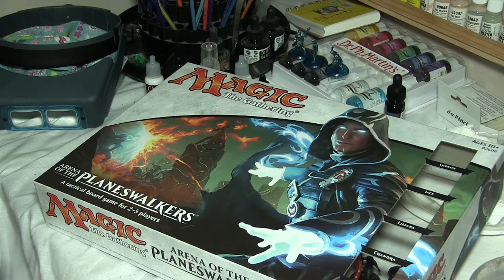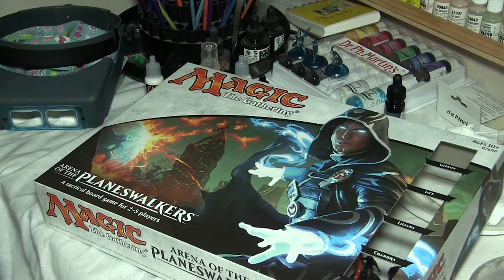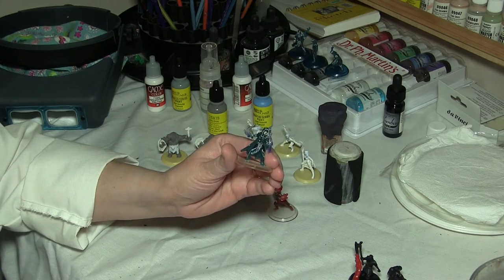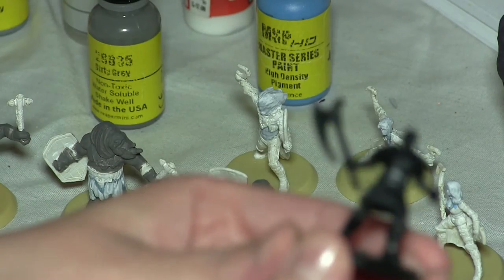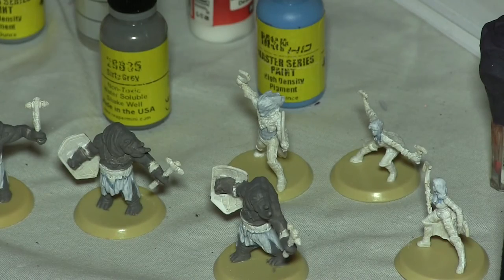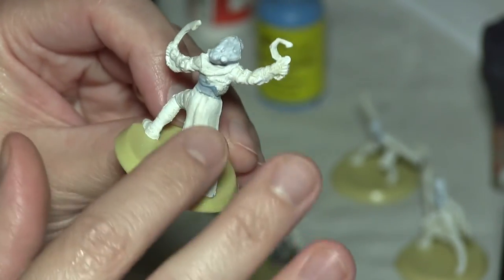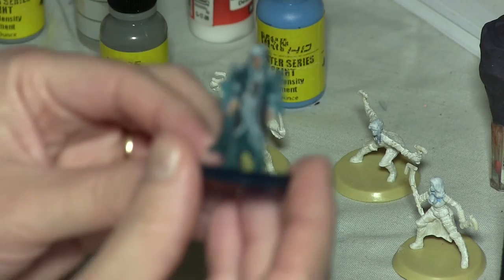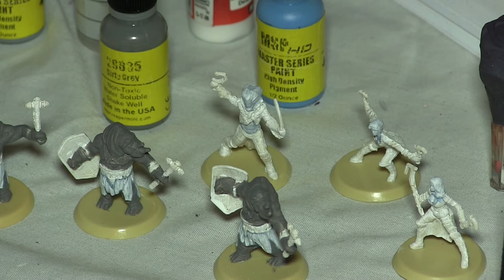Minnie Painter-Magic: Arena of the Planeswalkers showcase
Minnie Painter shows off her talents in painting the miniatures for the boardgame, Magic: Arena of the Planeswalkers.